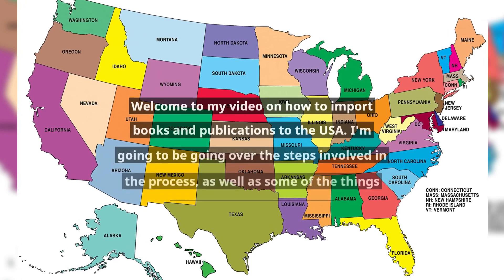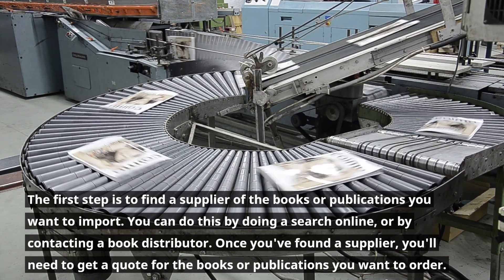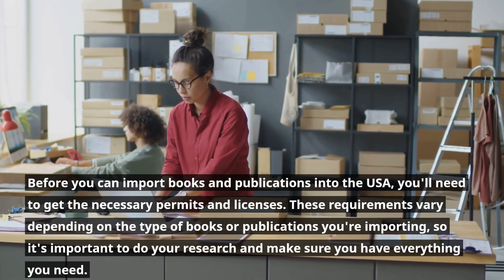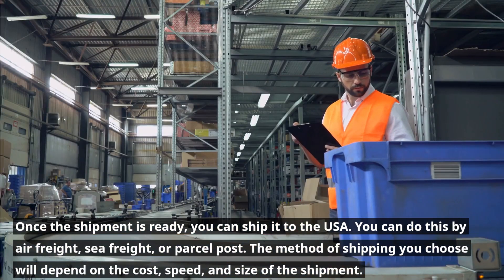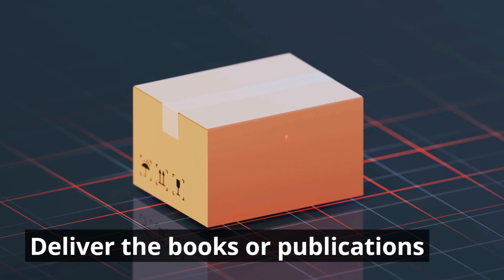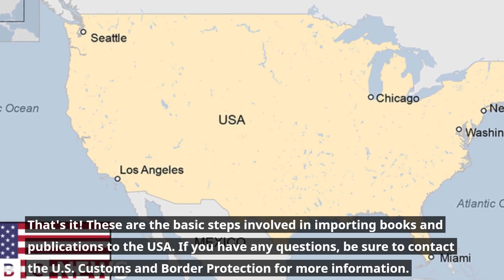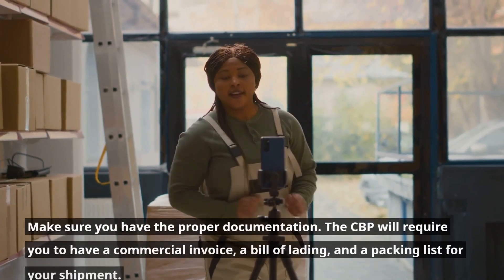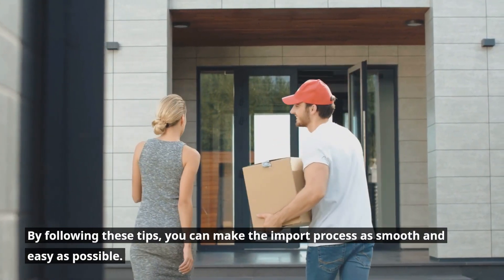How to Import Books and Publications to the USA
Are you an author or publisher looking to import books and publications to the USA? This video will walk you through the process, from finding a reputable importer to getting your products through customs. We'll also cover important considerations like taxes and duties.